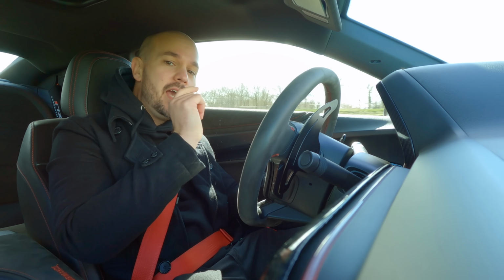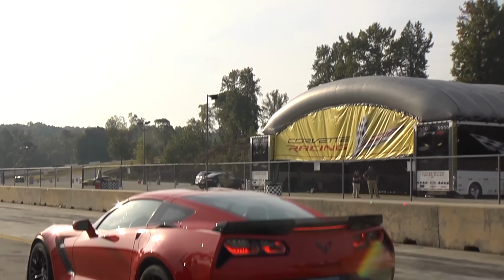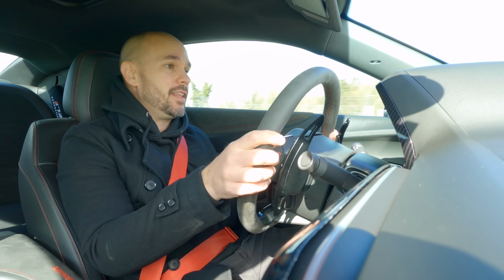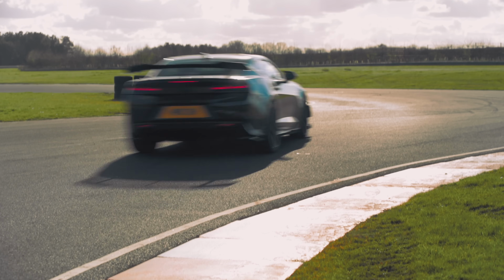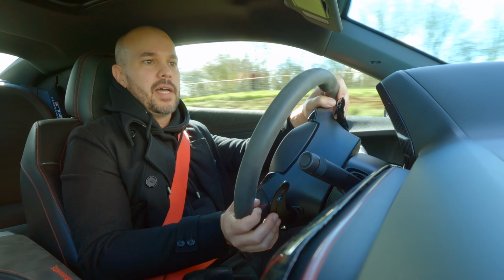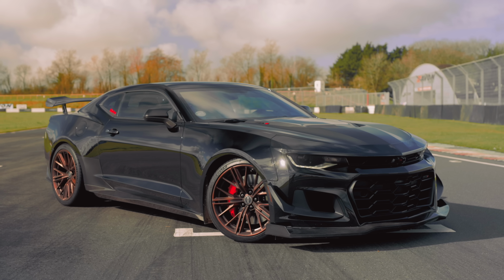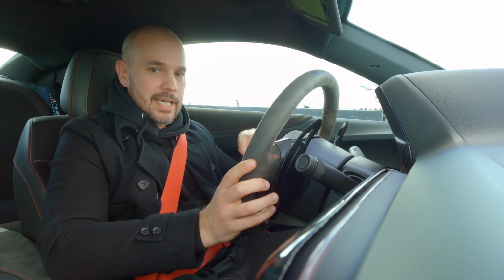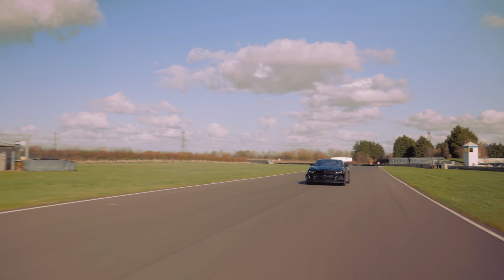Can a Car Be Truly EVIL? | Carfection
The Chevrolet Camaro ZL1 is banned from most of Europe and some parts of the US. Is this car really that evil?
With a supercharged V8, the  ZL1 is definitely Chevrolet's bitchin' Camaro. Packed with the best of everything Chevy throws at its Camaro line, the ZL1 is a take-no-prisoners performance coupe with one badass attitude. But this car has been tuned and packs even more of a punch
Special thanks to:
- Gary Handa @zl1uk